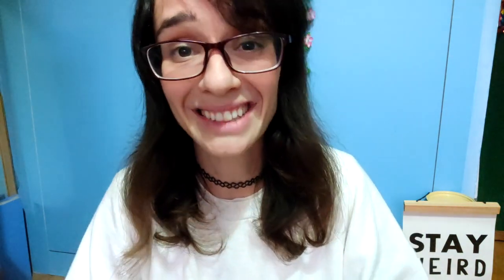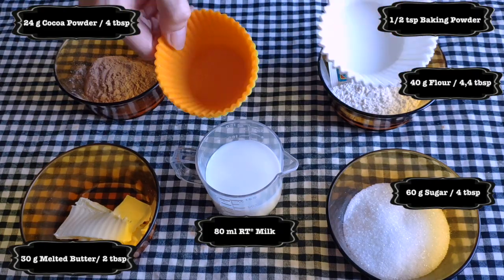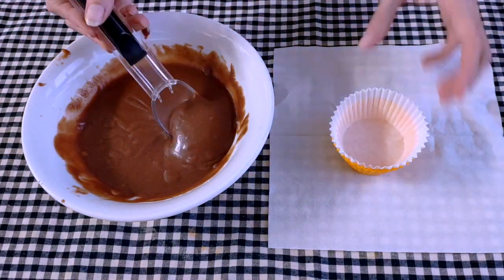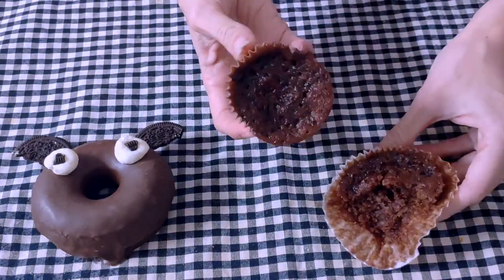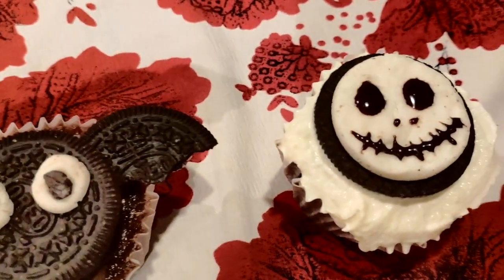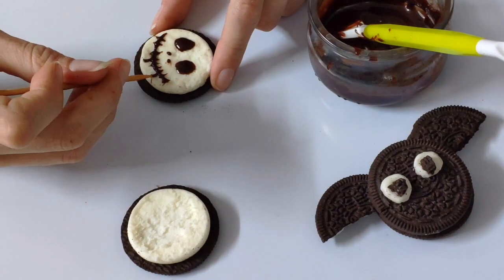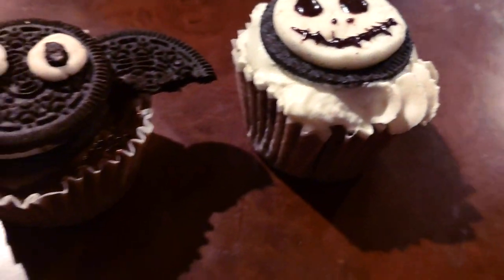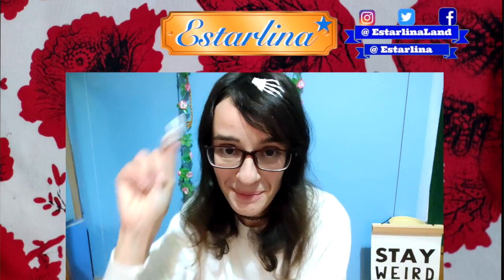ONE MINUTE HALLOWEEN CUPCAKES 🎃👻 NO OVEN / NO EGGS￼HALLOWEEN TREATS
Last-Minute Halloween Delights: Microwave Bat & Jack Skellington Cupcakes

I guess I'm not the only one who makes things last minute right?

🦇🎃 Need a quick and adorable Halloween treat in a pinch? Join me for this spooktacular tutorial, where I'll show you how to make "Microwave Bat & Jack Skellington Cupcakes" inspired by two iconic characters from the world of Halloween! 🕸️🍂

In this video, I'll guide you through a lightning-fast baking session with no oven, to create these cute and delicious cupcakes. Perfect for surprising your little goblins, last-minute party treats, or as a creative snack to enjoy during a Halloween movie marathon.

🦇 Here's what I'll cover:
👻 Crafting bat-shaped cupcakes
💀 Shaping Jack Skellington-inspired cupcakes
🍫 Decorating your cupcakes with spooky details

No need to be a culinary wizard; these cupcakes are simple to prepare in the microwave, and they're a delight to decorate. This tutorial will ensure your Halloween treats are both charming and tasty!

🎉 Get ready to impress your friends and family with these adorably spooky cupcakes. Plus, you can personalize your creations with your favorite toppings, making them as unique as the characters that inspired them.

Create a quick and magical Halloween experience with our Microwave Bat & Jack Skellington Cupcakes today! 🌙🦇🧡

Lovee You all!! And Have An AMAZINGLY SPOOKY HALLOWEEN!!!

DIY HALLOWEEN TREATS !!  5 NON SEEN BEFORE HALLOWEEN TREATS ✤ HALLOWEEN SPECIAL 2020✤

Halloween treats , DIY halloween treats